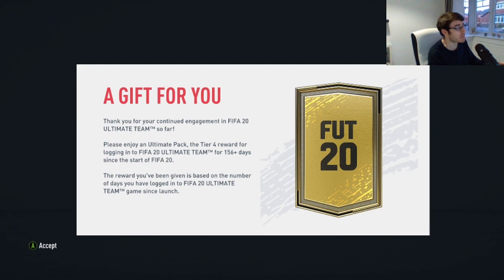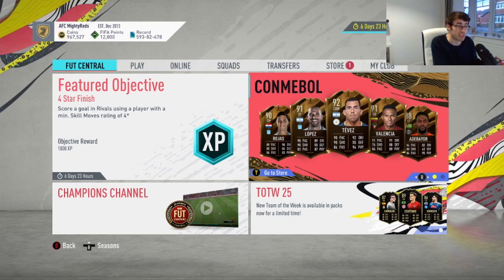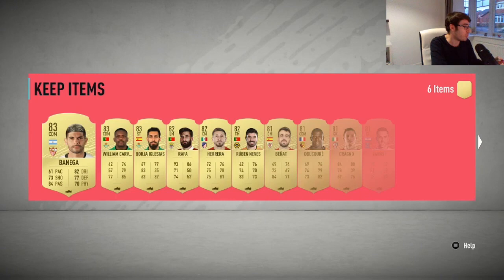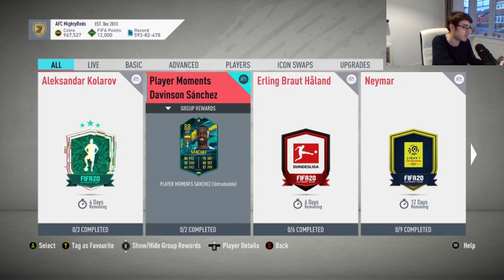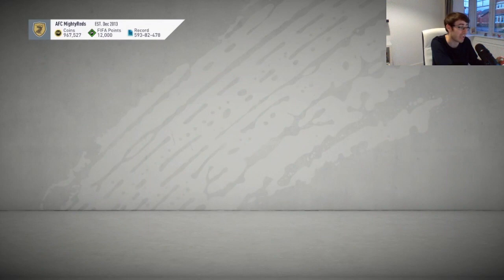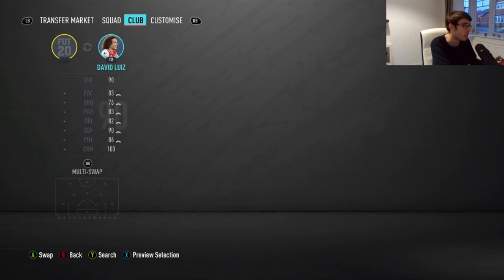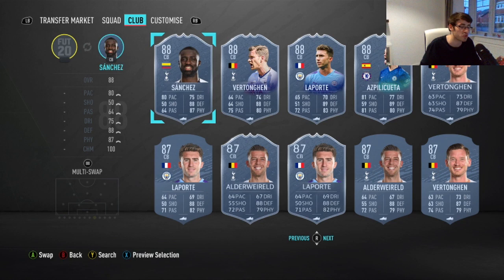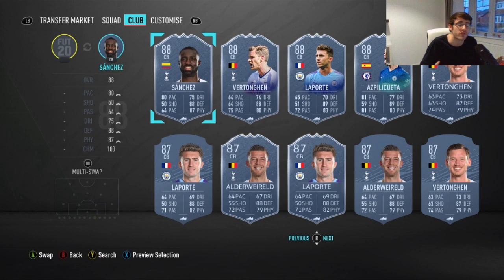FIFA 20 - FREE ULTIMATE PACK & PLAYER MOMENTS SANCHEZ (88) SBC ANALYSIS!